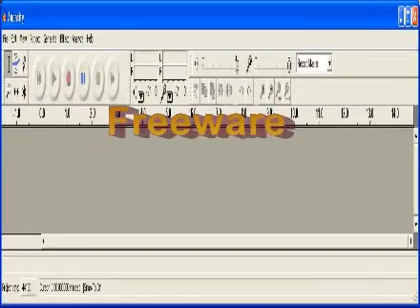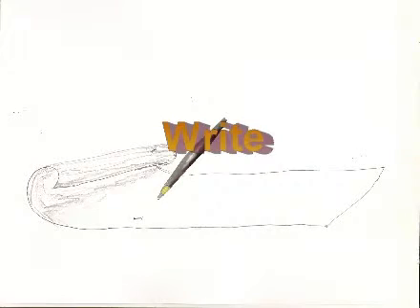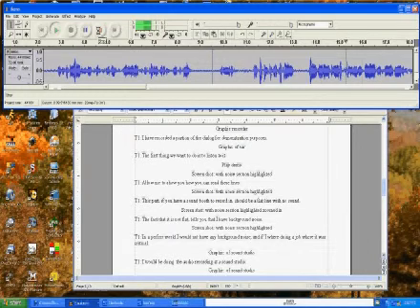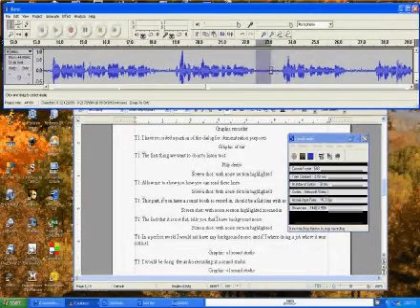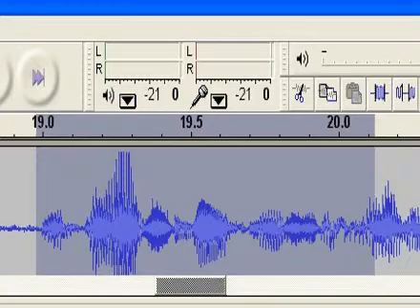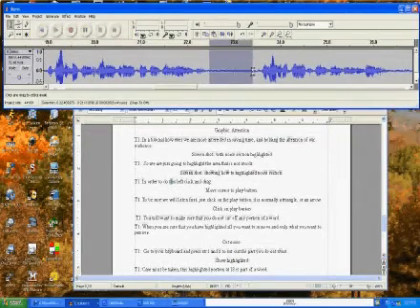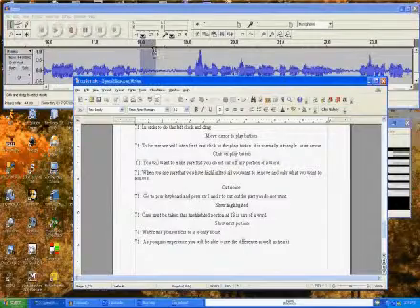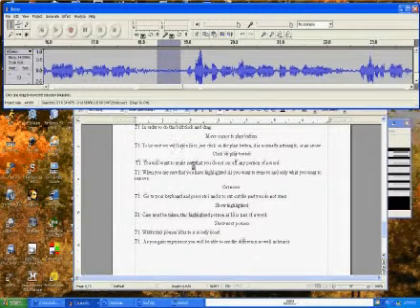audioediting tutortial.avi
This is a short tutorial to show who to edit the audio on your tutorial. It is vary limited in scope showing only what you need for the application it is meant for.